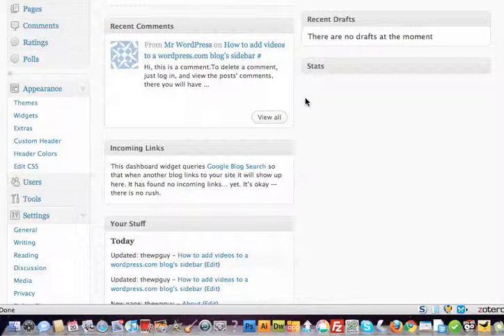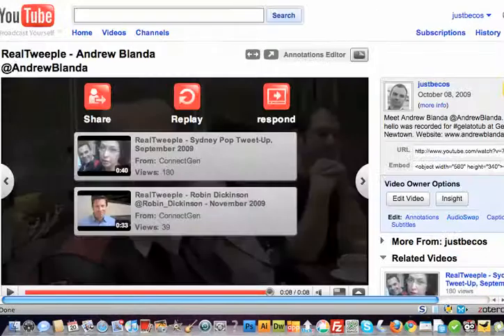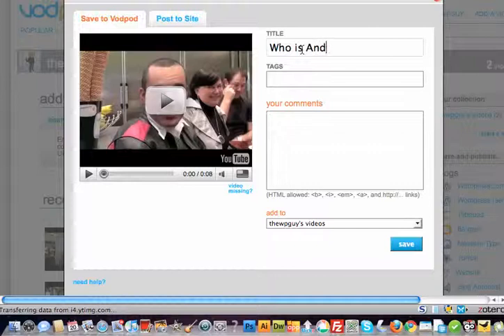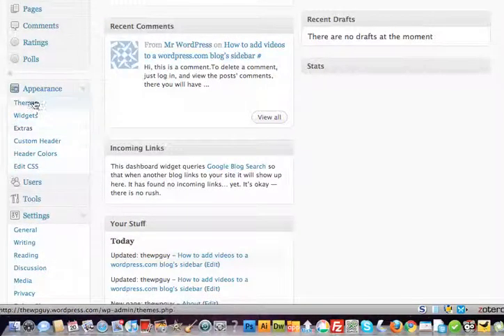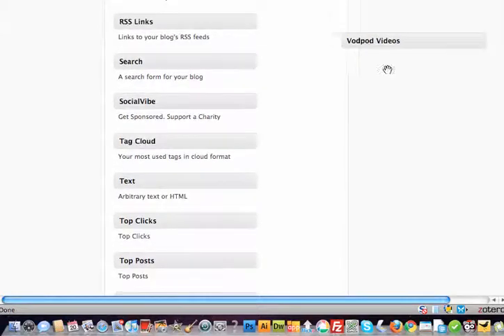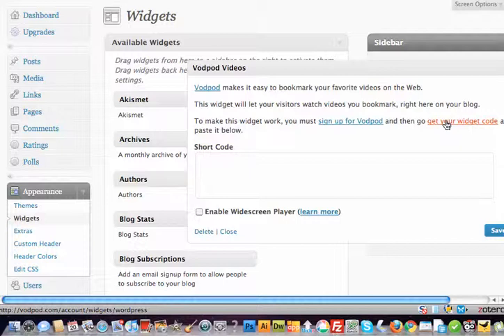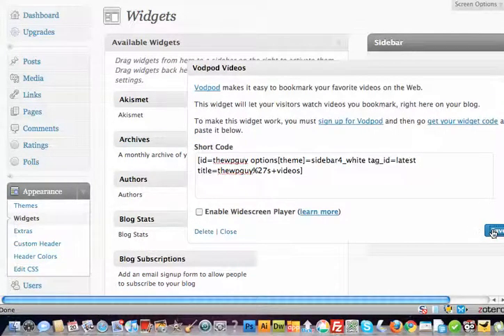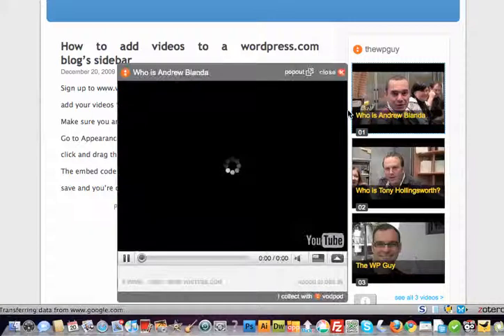How to add video to your sidebar in a WordPress.com blog or website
Note this is for people with a blog or website that is hosted on WordPress.com.